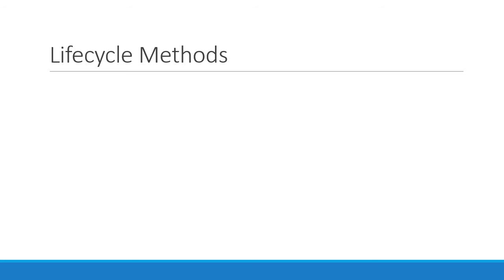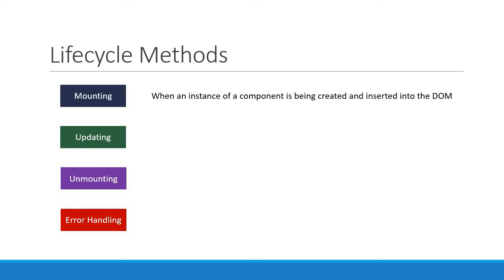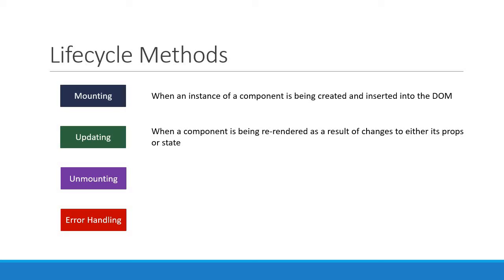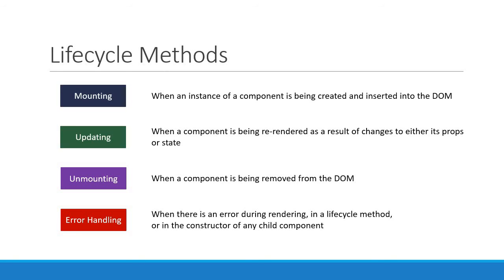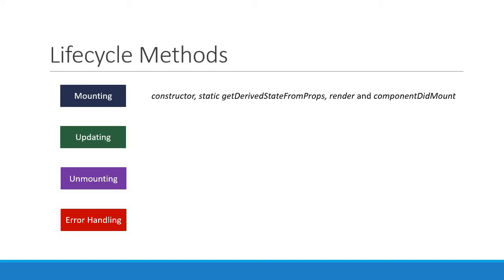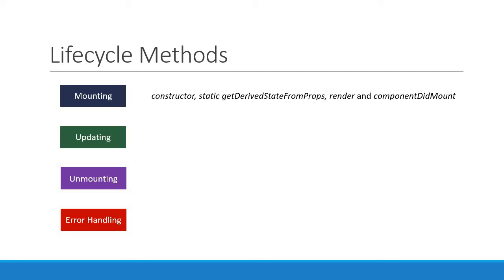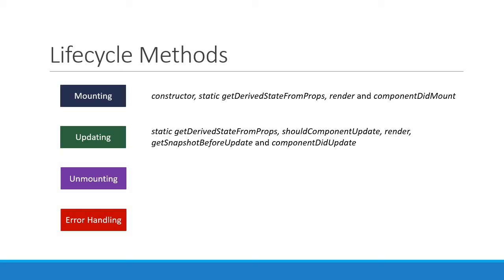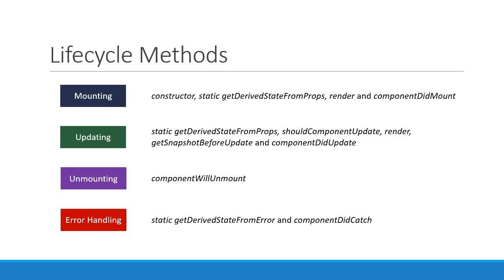ReactJS Tutorial - 22 - Component Lifecycle Methods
When we create a React component, the component goes through several stages in its lifecycle. React provides us with built-in
methods that we can override at particular stages in the lifecycle. In this video, lets take a look at the lifecycle methods available for a class component.